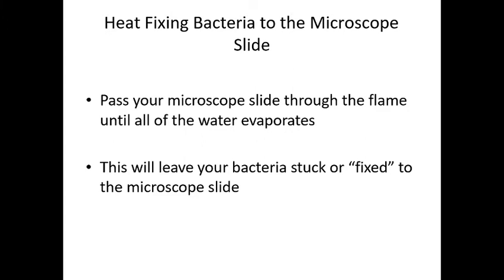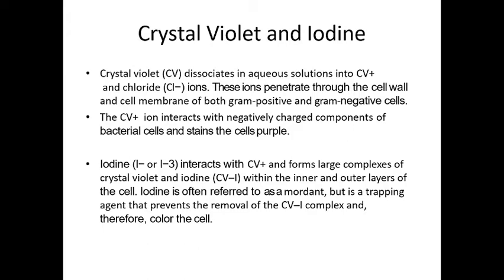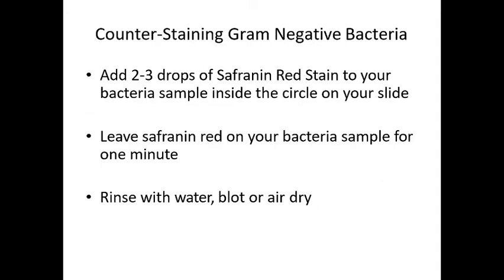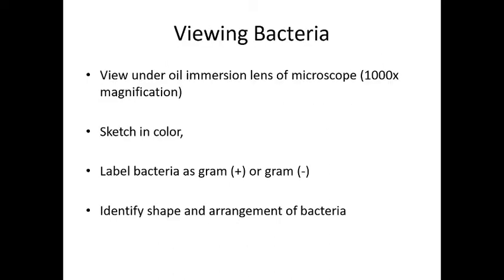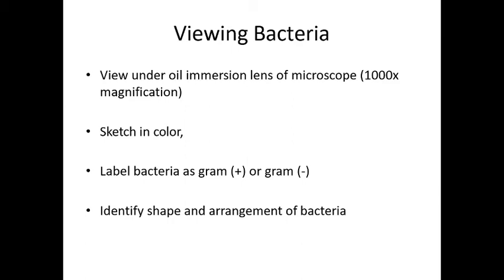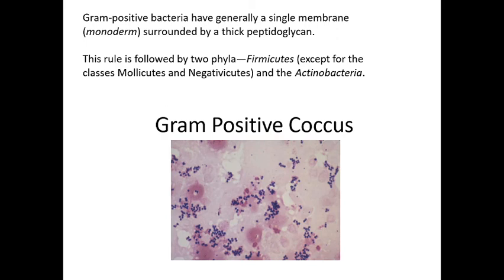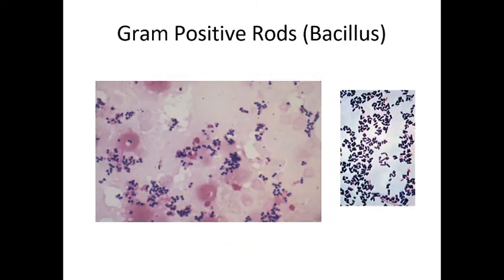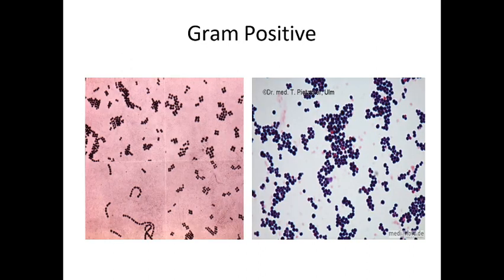Gram Staining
Gram staining protocol for gram positive and gram negative bacteria using crystal violet stain and safranin stain is explained herein. Also, representative pictures of bacteria are included.